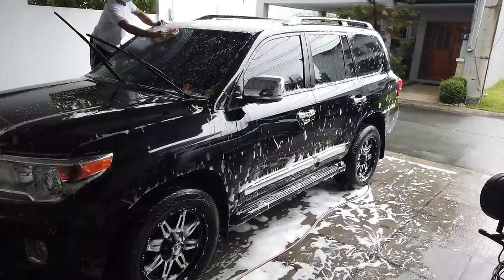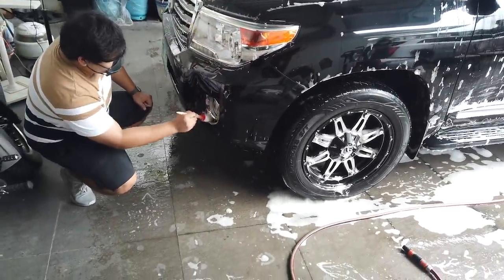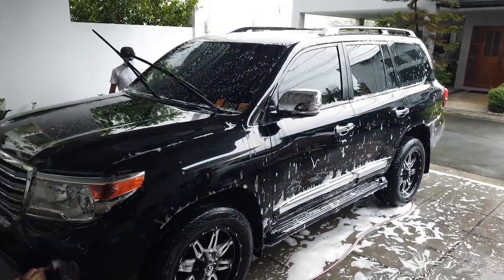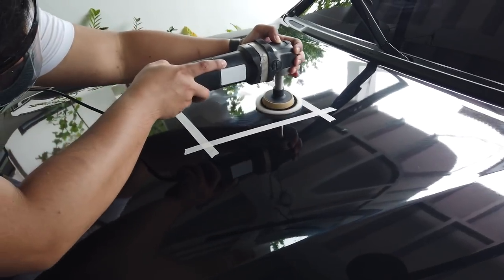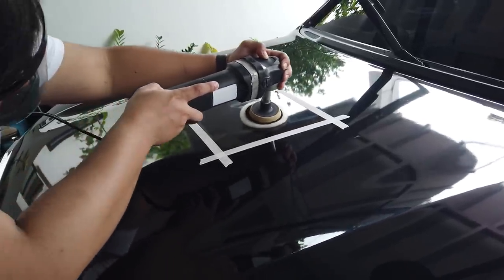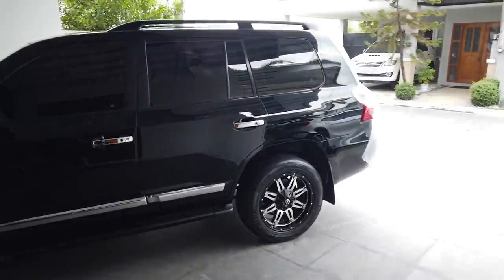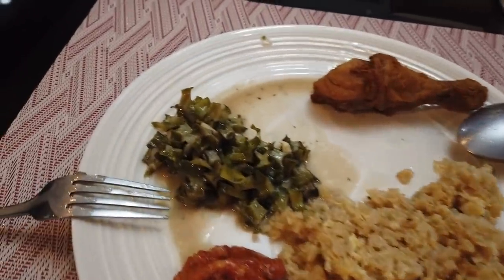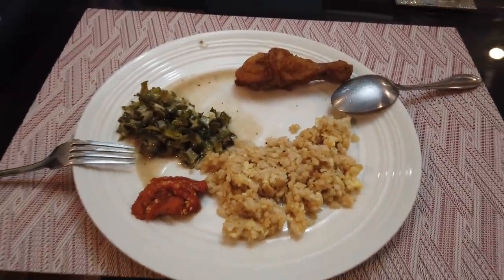A NORMAL DAY AT HOME: PLAY BUTTON UNBOXING, WORK OUT, ETC! | RICHARD YAP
Hi guys!

Just wanted to share with you a normal day at home, and excited to show you my Silver Play button which came at last!